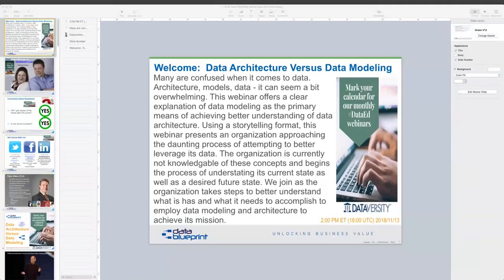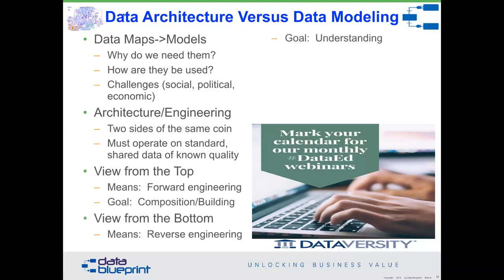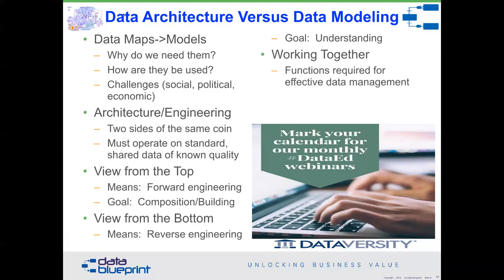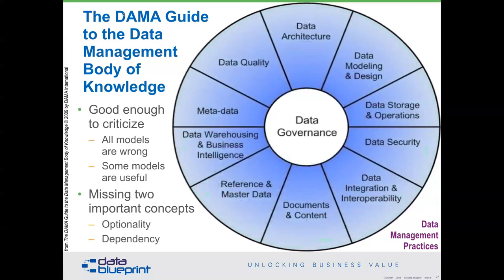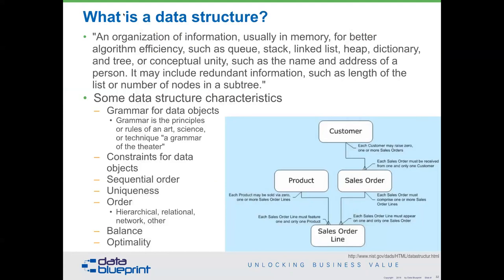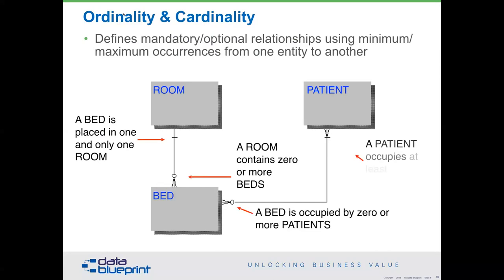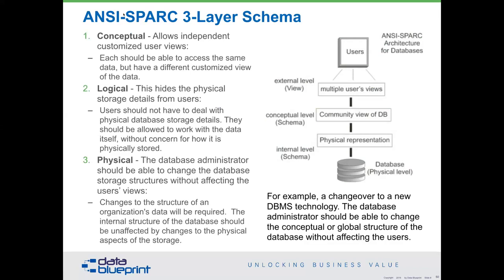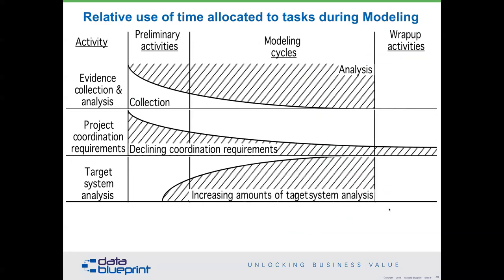Data-Ed Webinar: Data Architecture vs. Data Modeling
This webinar offers a clear explanation of Data Modeling as the primary means of achieving better understanding of Data Architecture. View more Data-Ed webinars with Peter Aiken